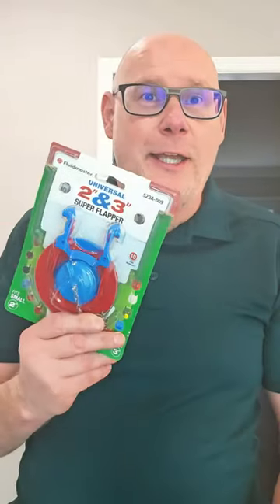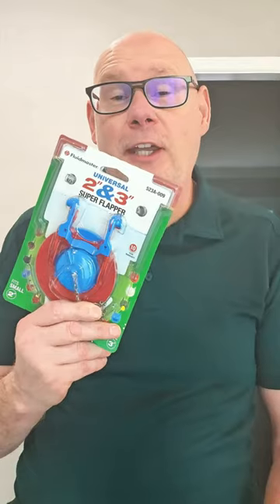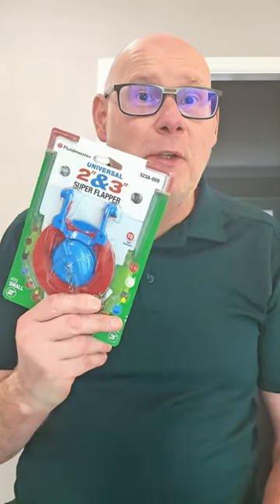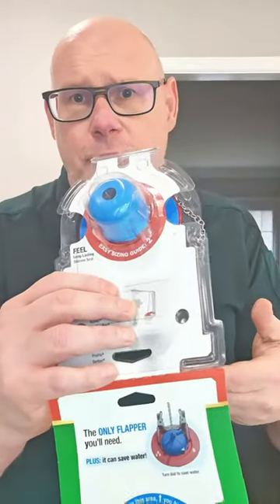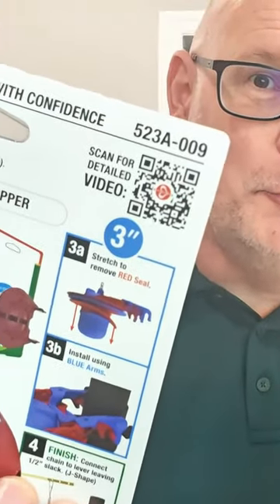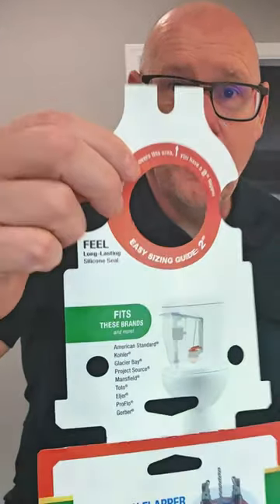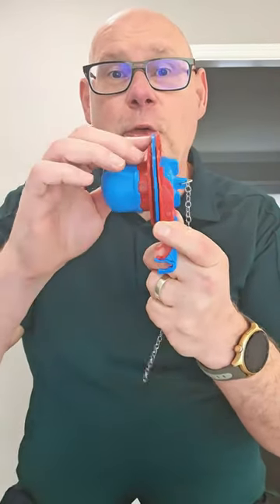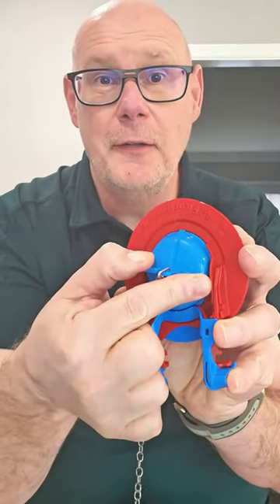Super Flapper from Fluidmaster - the only toilet flapper you need to fix your 2" or 3" toilet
The Fluidmaster® Universal 2” & 3” Super Flapper is the newest and most universal toilet flapper in our flapper line.  The Super Flapper is the go to choice, taking the guessing out of what size flapper is needed in the tank.